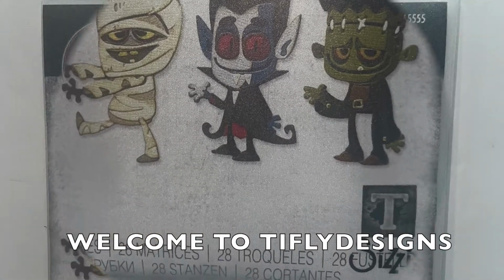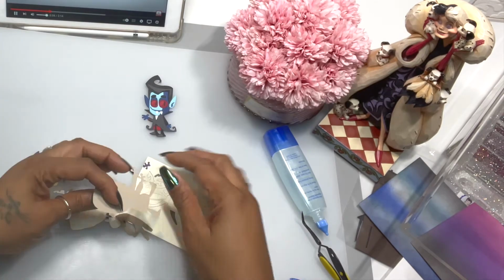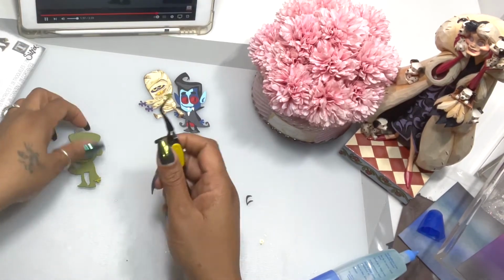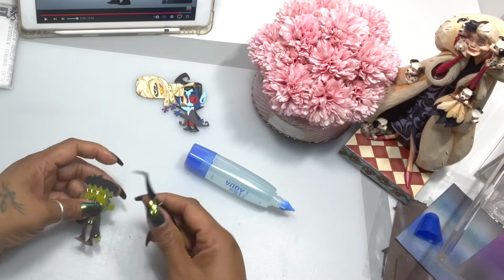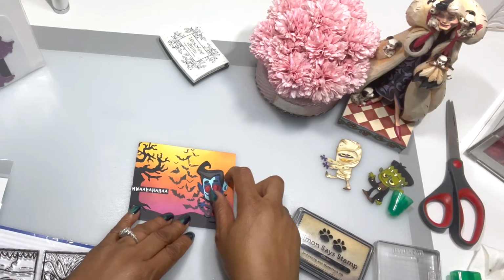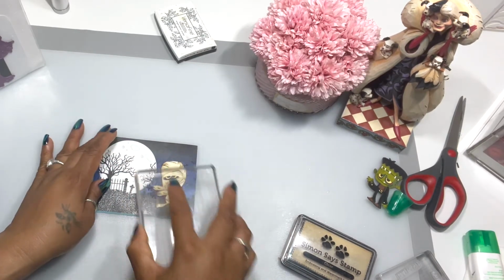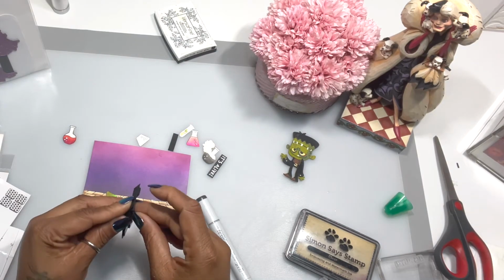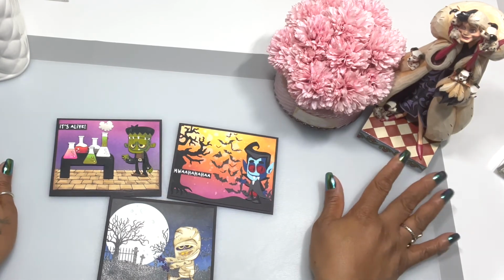Halloween Card Series 2022 | Card #2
Halloween Card Series | Card #2
Welcome to another card share video.
Today I am sharing the cards created  for my second video in my Halloween Series.
Thank you for stoping by.   Hope you enjoy the video and like the cards.

Amazon Paid Links:
Amazon Storage:
Panda Wall Mount Holder
Under Desk Drawer
Clear Stencil Storage
Embossing Powder Storage
Washi Storage
Cube Storage
Binder Rings (Embellishments Storage)
Clear Lazy Susan
Alchohol Ink Storage
Garbage Storage
Copic Cube Storage
Brad Storage
Sequins Storage

Amazon Paid Links:
Great Finds:
Tube Squeezer
Blending Brushes
Magnifying Glass With Light
Computer Screen Cleaner
JMHailo Art Watercolor
Tim Holtz Titanium Sheats
PLanner Pens: https//amzn.to/3IBCGlF
Water Bottle
Large Blending Brushes
120Lb Card Stock

Equipment:
Monitor Arm Mount
Monitor Arm
Converter Pcs
Tripod Extension
Paper Cutter
Corner Rounder
Sinopuren Laminator
Mechanical keyboard
Ring Light
Office Chair
Selfie Stick
Office Chair Casters
Cutting Mat
TV Mount
Tower surge Protector
Rollo Label Printer